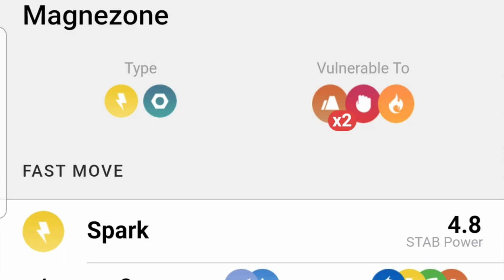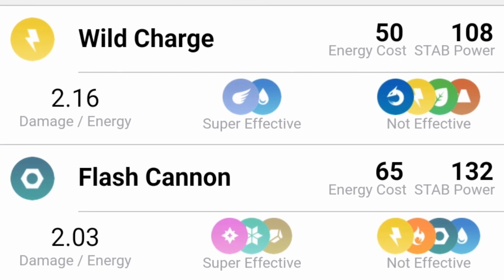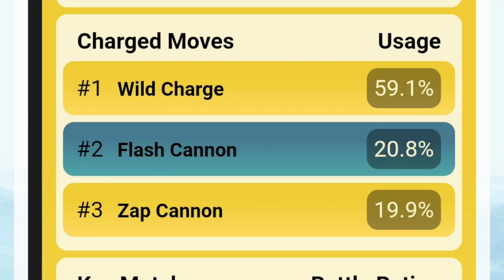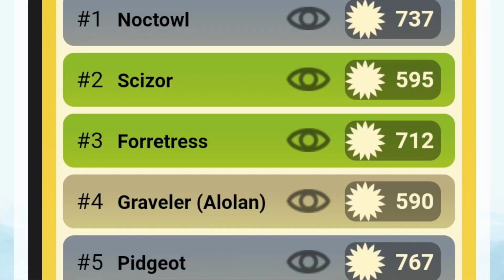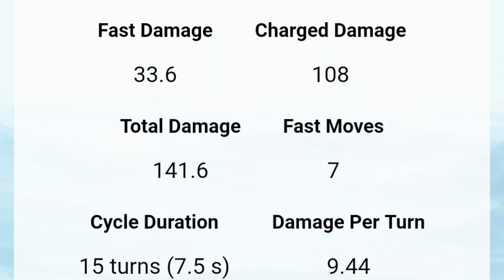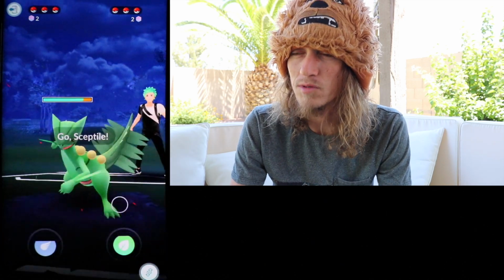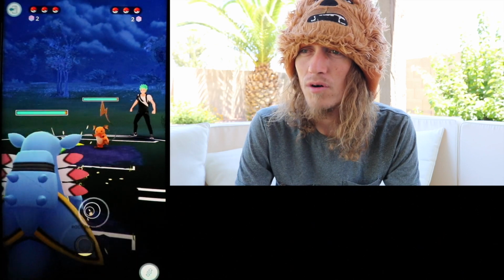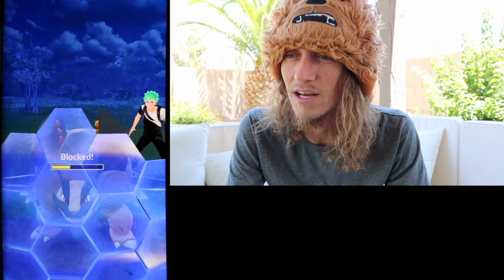Jungle Cup Top Meta Picks | Magnezone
Jungle Cup Top Meta Picks! Get in the zone, Magnezone!!!